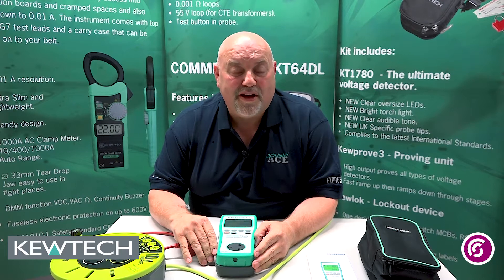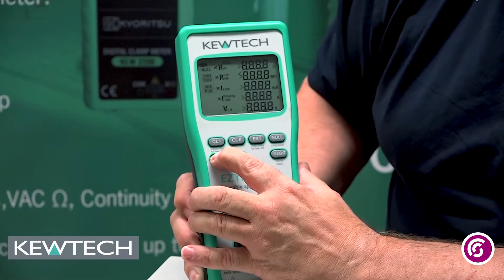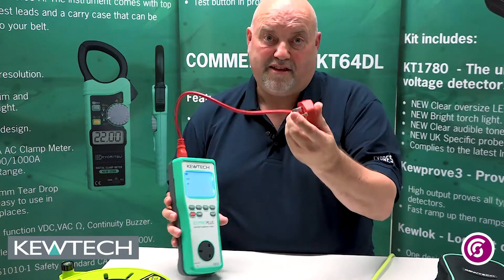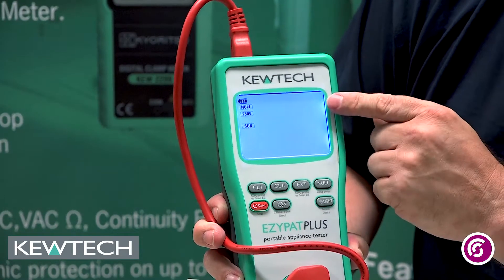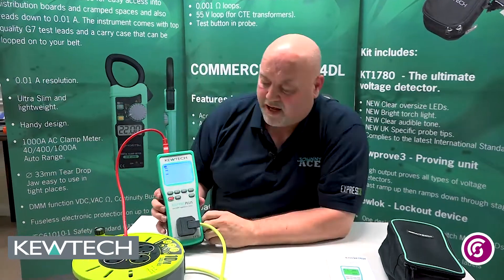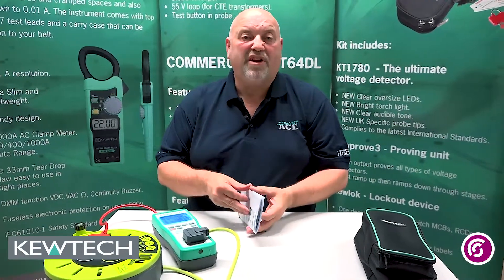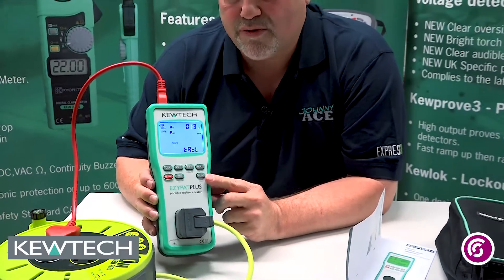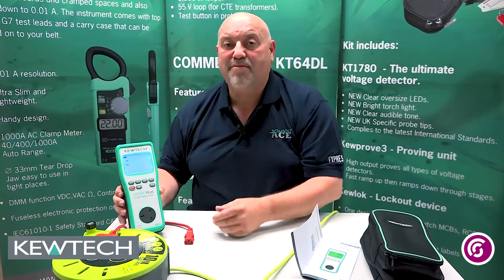PAT Testing Extension Lead Test with the EZYPAT PLUS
Watch a quick demonstration of an extension lead test with the EZYPAT PLUS PAT Tester.